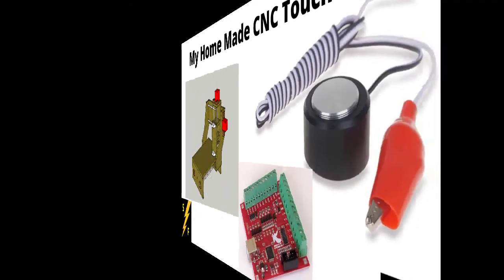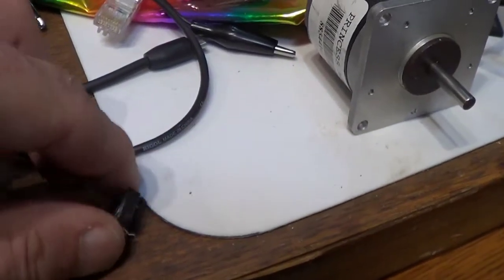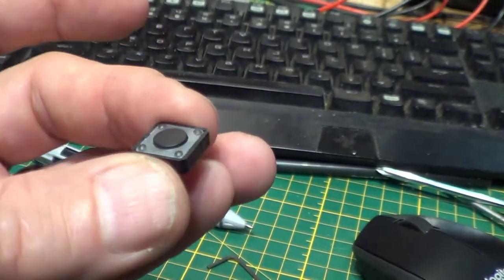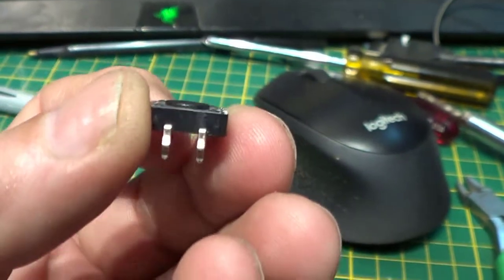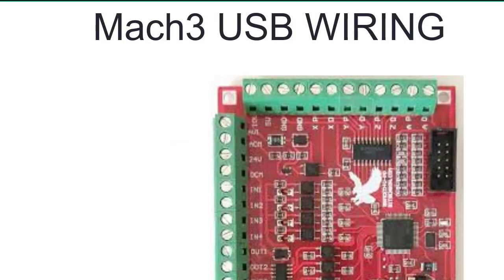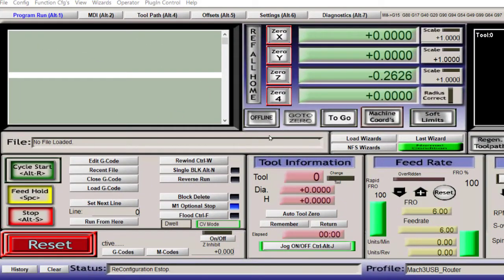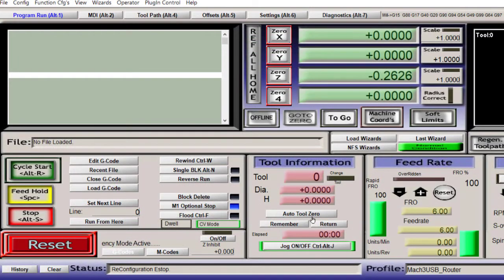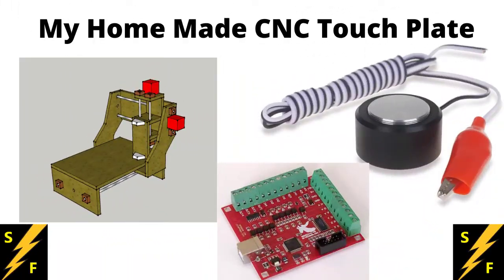My Home Made CNC Z-Axis Touch Plate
Here is my home made Z Axis Touch Plate

I realized it was an ideal time to build and configure a Z-Axis Touch plate
to Zero the Z-Axis for stock or tool bit changes.

I have built these before, and they are simple.  Use any switch you have at hand,
some metal or plastic block to glue the switch on, and two conductor wire.

The tricky part is wiring the USB Mach3 Control Board and configuring Mach3 for the
USB board and the visual basic routine.   I go into detail on how to wire, configure and program the Mach3 key - check it out!

I found the script here:

 Z AXIS TOUCH PLATE SCRIPT FOR MACH3
    FOR BOTH INCH AND MM UNITS
  CHARLIE SARSFIELD REV11 JAN/2018

Cheers!